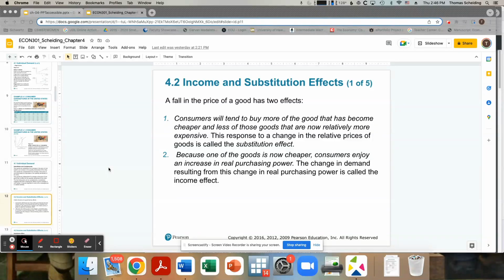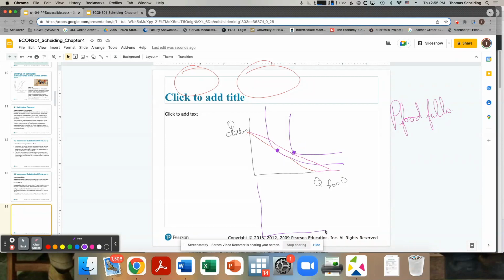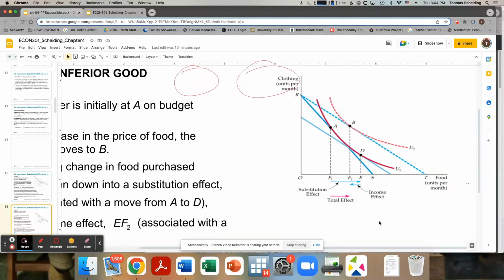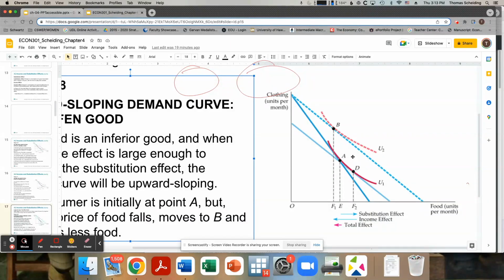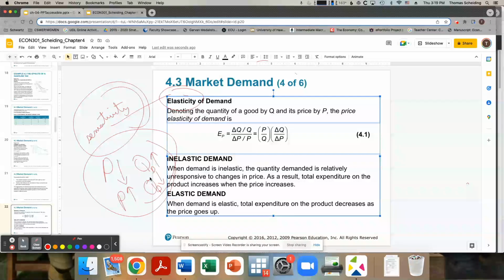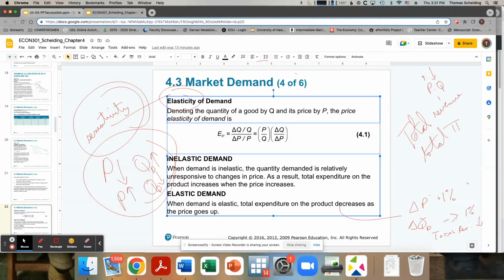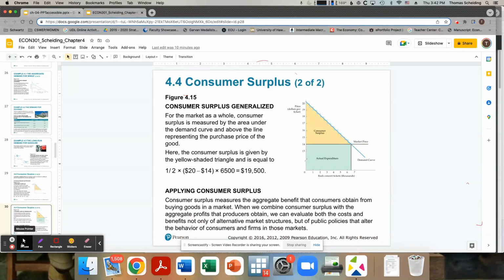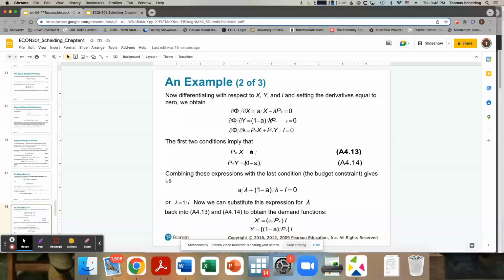ECON301_Scheiding_Chapter4_Part2